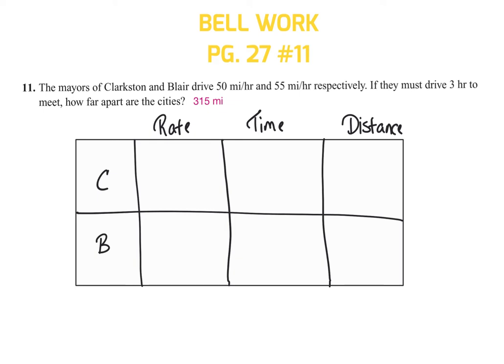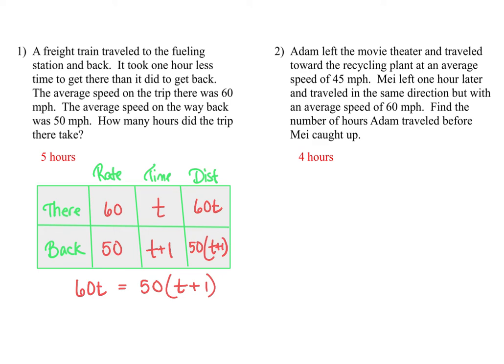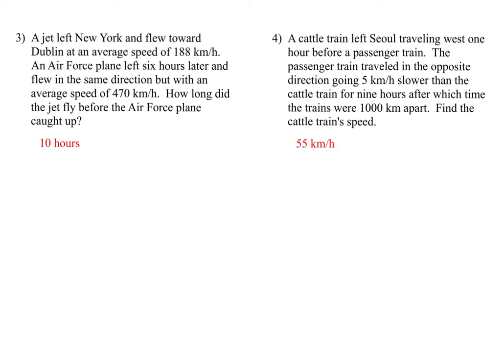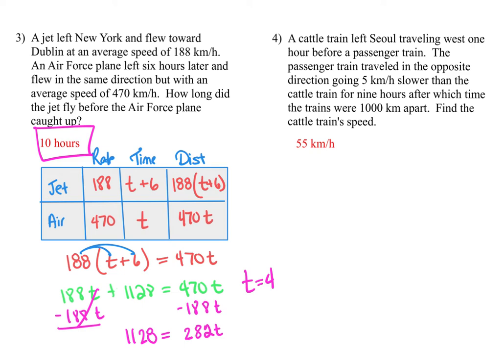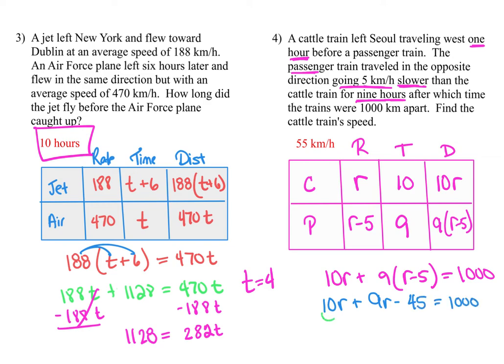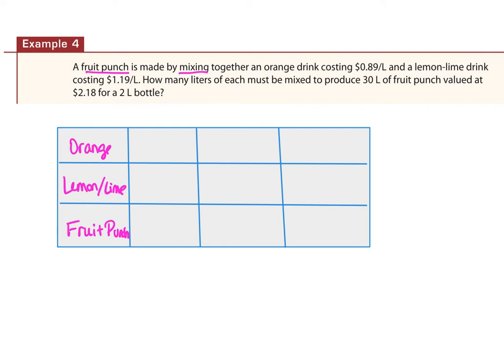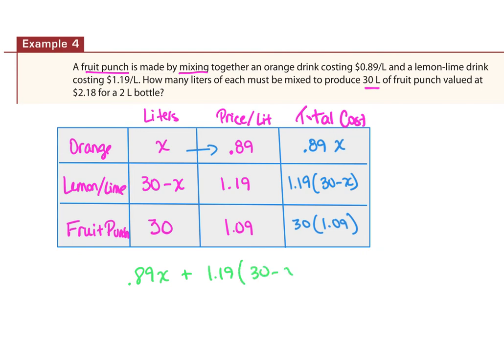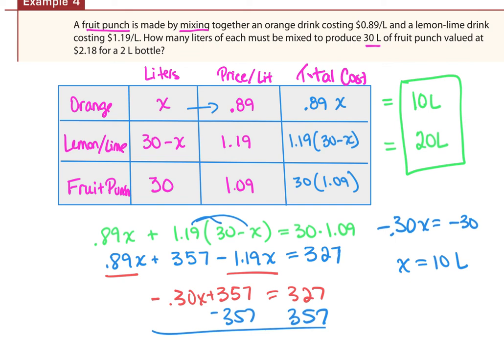Algebra 2 Section 1.5 b Applying Equations